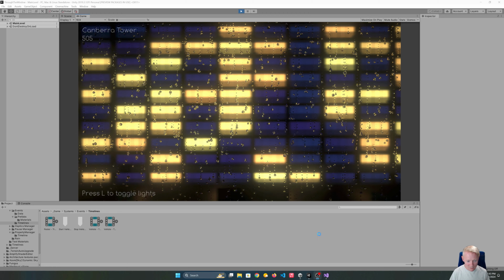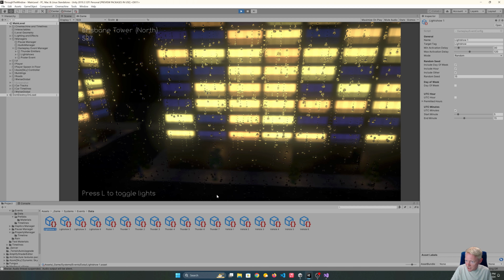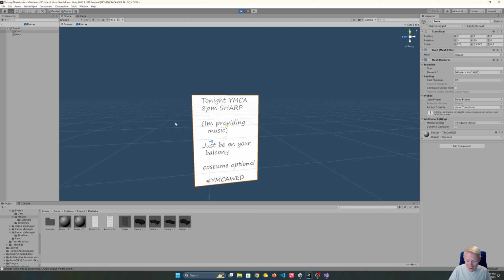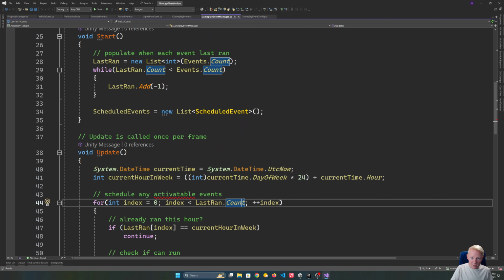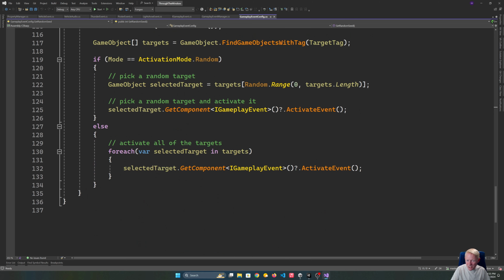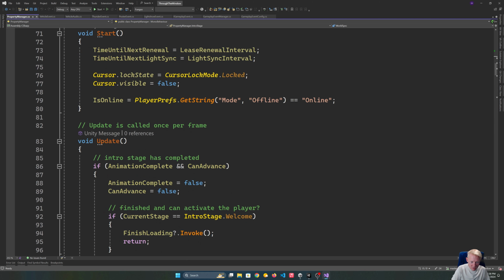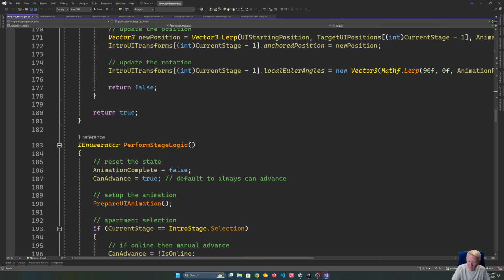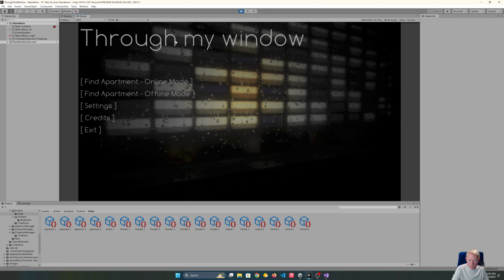Behind the code: Through My Window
In this next part of my series looking at previous projects I'm going to be looking at the ""MMO"" screensaver I made called Through My Window. I'll look at how I approached randomisation to make it both random and also synchronised for anyone playing at the same point in time. I'll also look at how I built the chill feel for the game and the design decisions.

🎞️ Chapters
00:00 Introduction
01:30 Overview of the game
04:15 Gameplay events overview
09:00 Achieving synchronised randomisation
10:30 The structure of a gameplay event
15:00 Handling server communications
24:00 Making the rain shader

➔ Arman
➔ Kieran B
➔ Grant Coble-Neal
➔ John Kenneth Douglas
➔ Kasper Enwall
➔ Tylah Heil
➔ James McCarthy
➔ Travis Mosier
➔ Sam Orme
➔ Benjamin Russell
➔ Seriphis
➔ SiliconOrchid
➔ Callan Syratt
➔ Serj Tomas